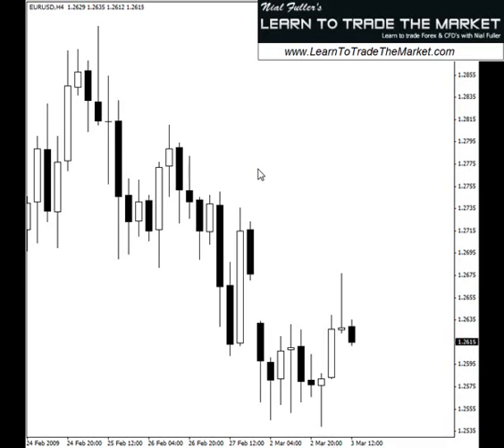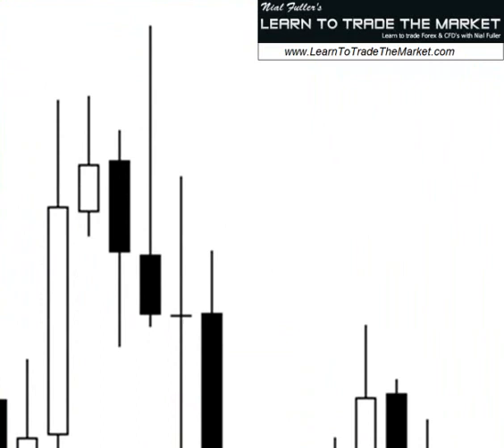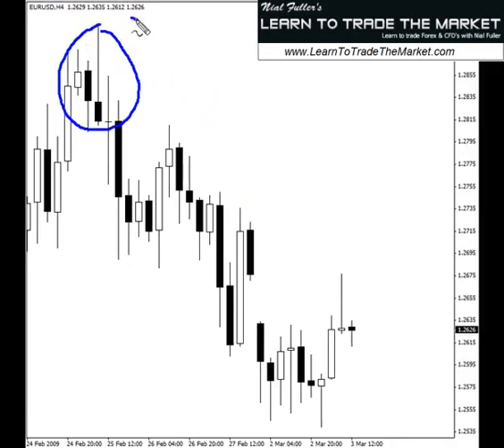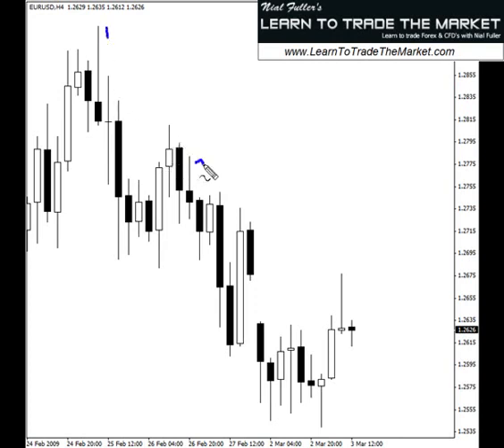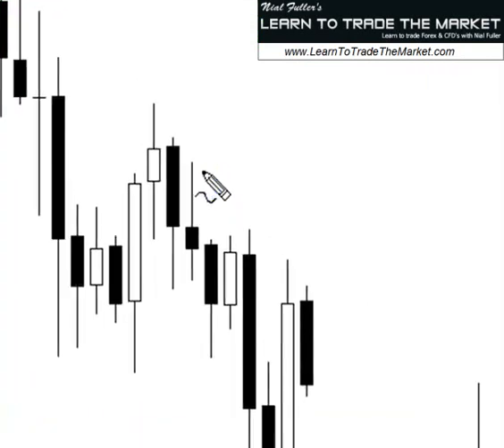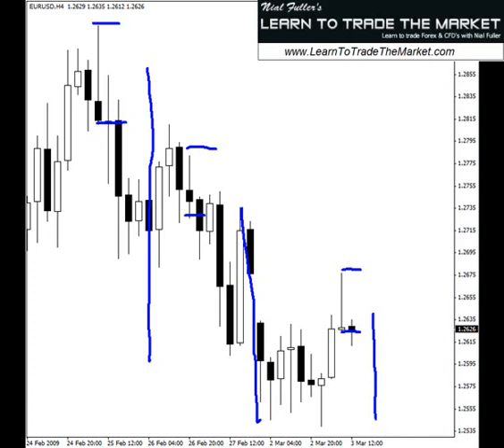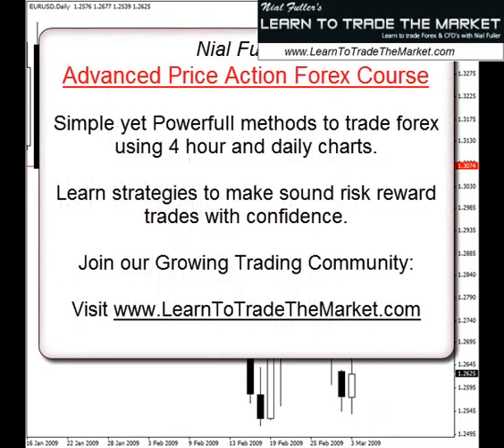Part 1 4 Hour Pin Bar Forex Strategy by Nial Fuller